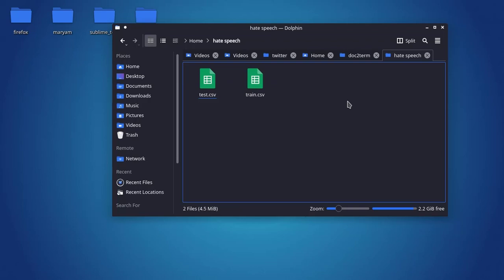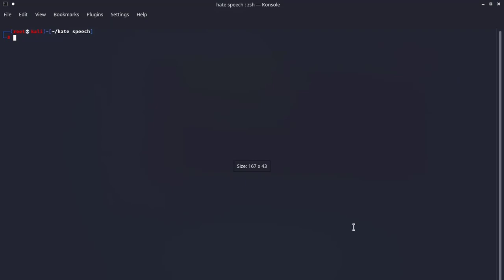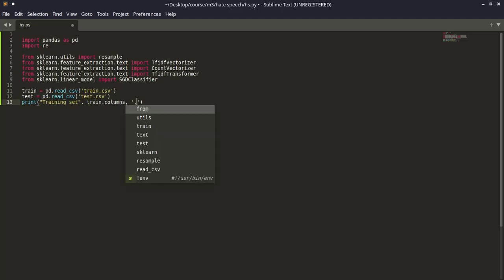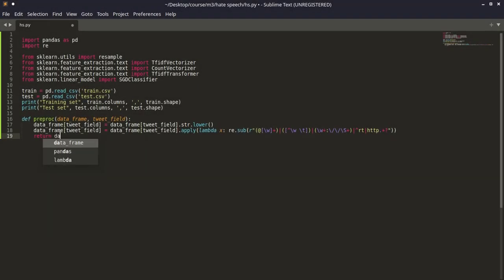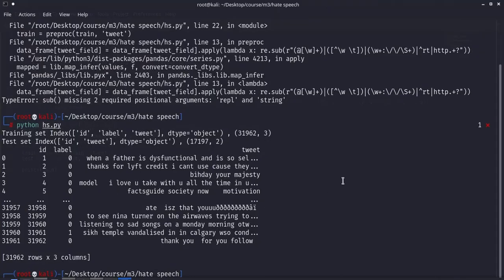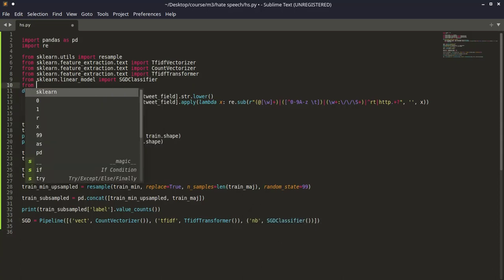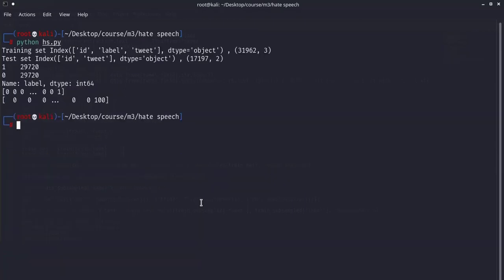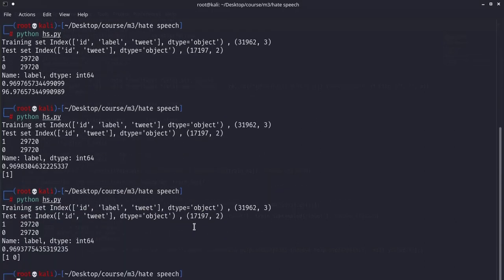Hate Speech Models | Natural Language Processing for OSINT & Threat Analysis | eForensics Magazine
This video tutorial shows how to train the model in order to recognize hate speech sentences. It is a part of our online course 'Natural Language Processing for OSINT & Threat Analysis' by Saeed Dehqan. Start now!